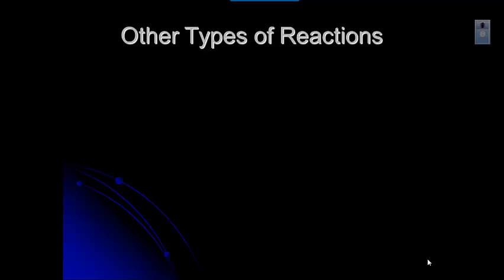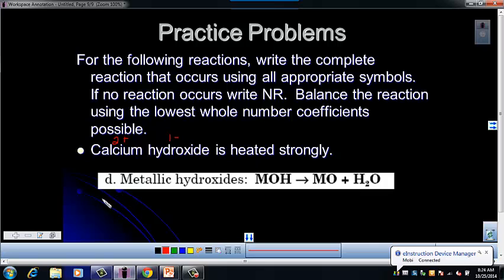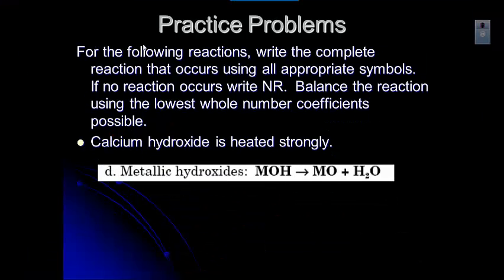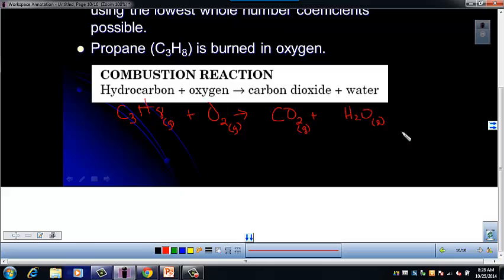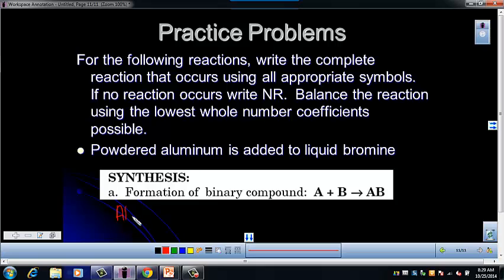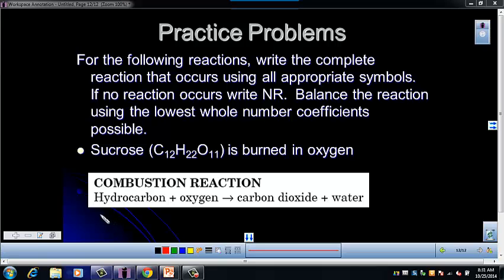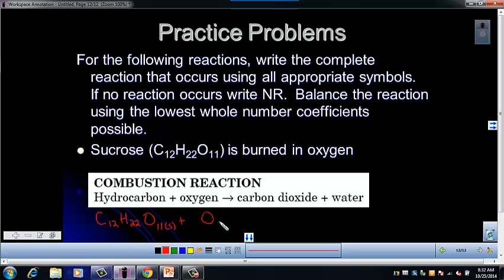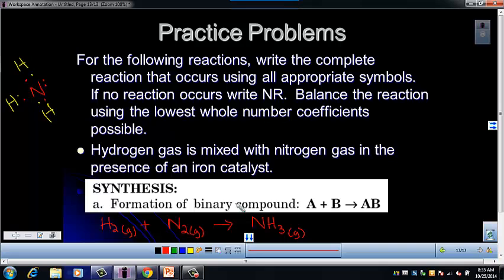Unit 7 - Other Types of Reactions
How to identify and predict products of all five types of reactions